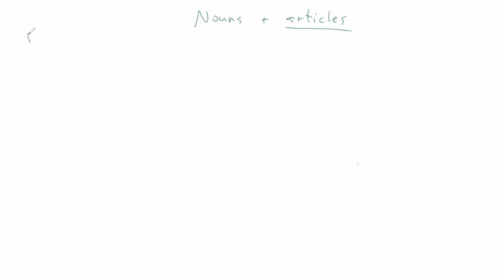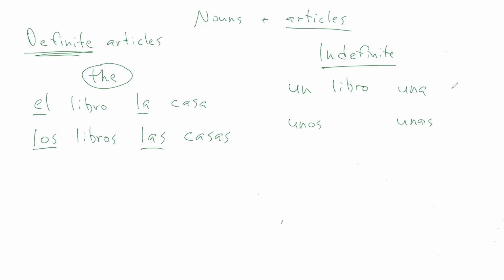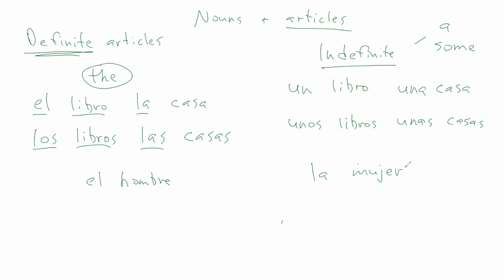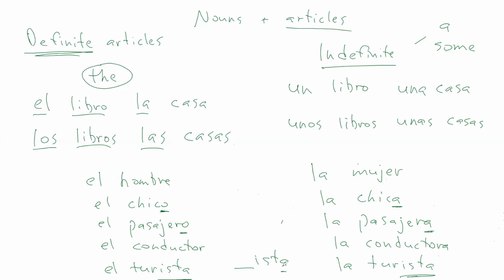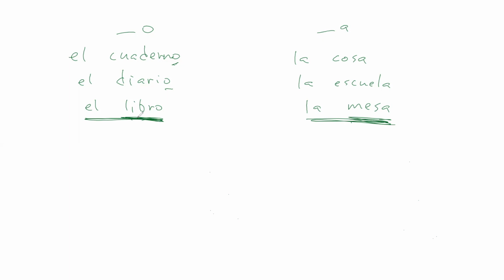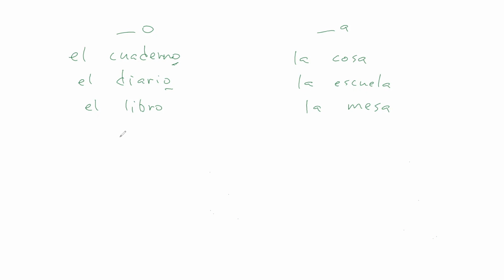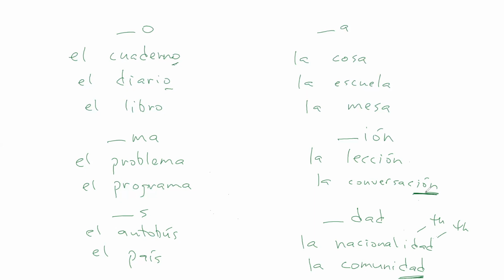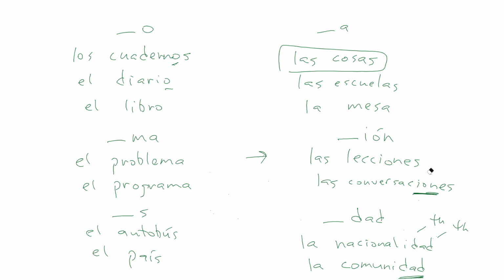Lesson 3 Nouns and Articles